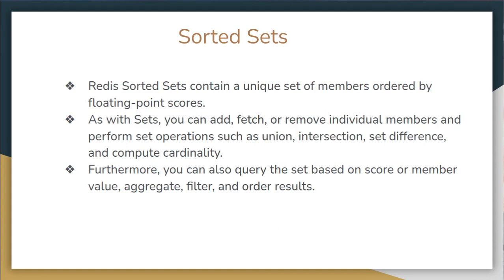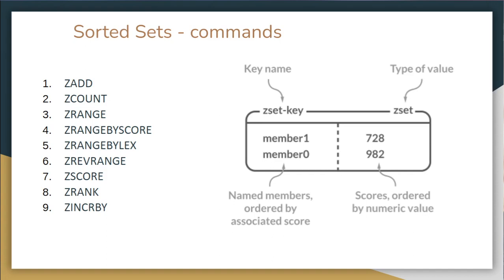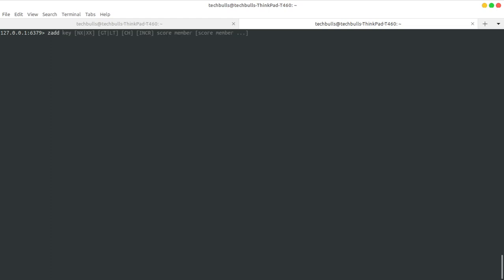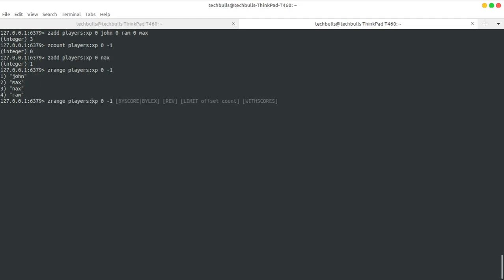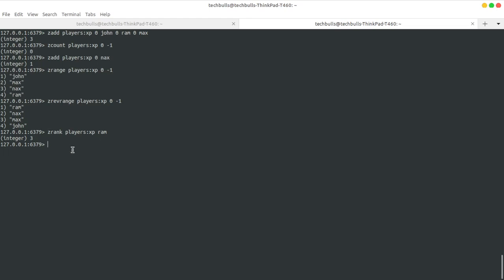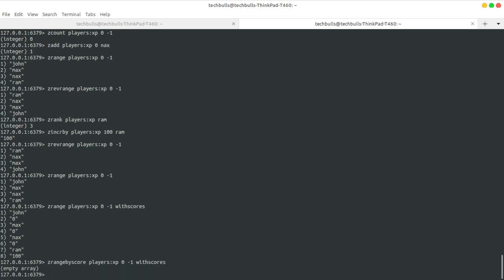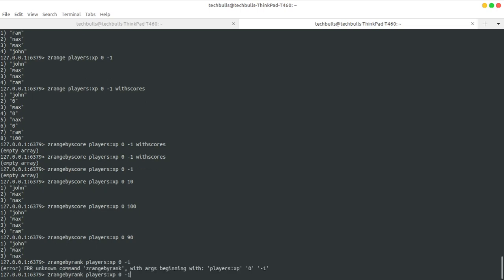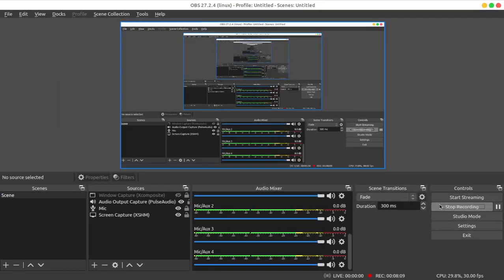Redis Tutorial Part 6: Sorted set